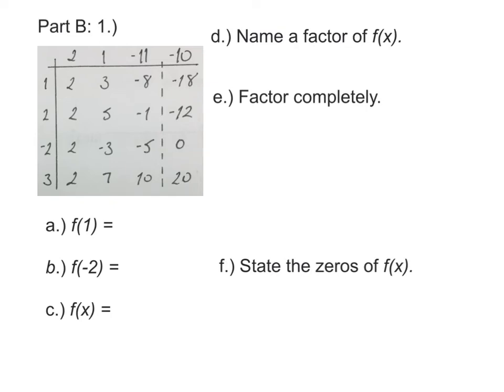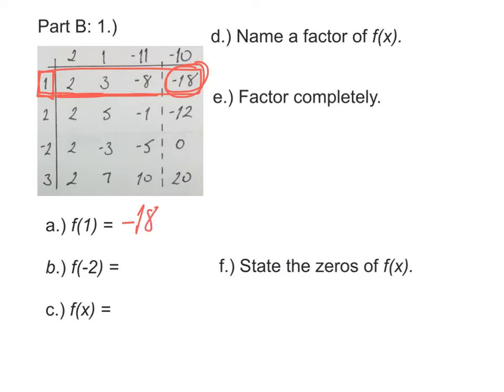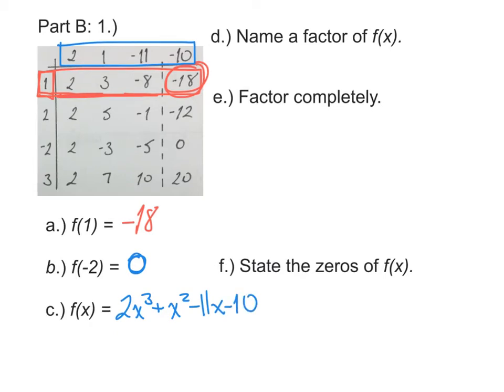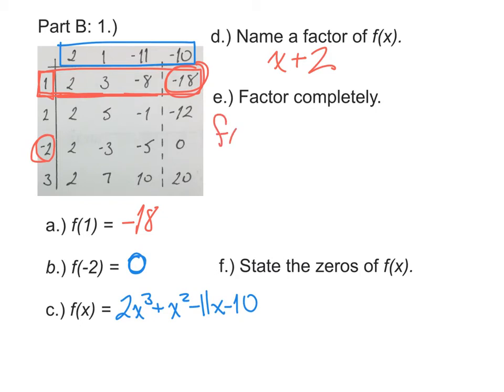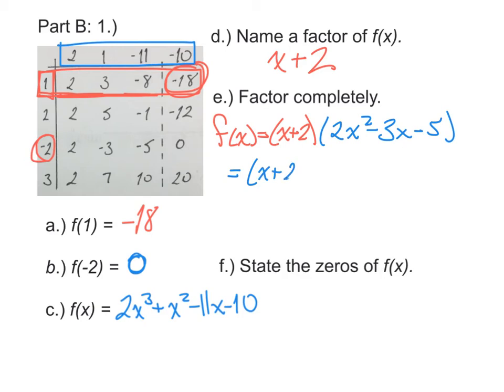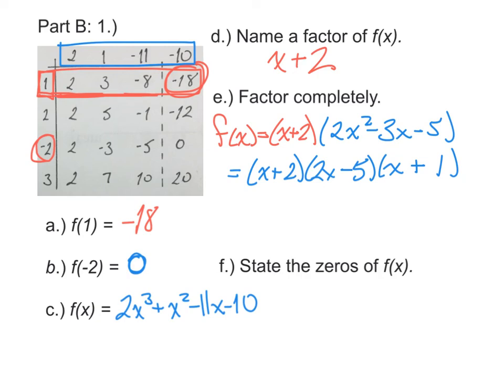Algebra 2-Review: Chapter 5-Part B #1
Find the functional value.  Factor completely.  State the zeros.